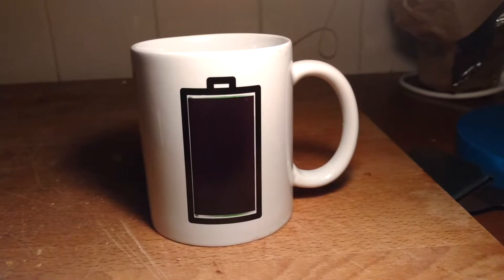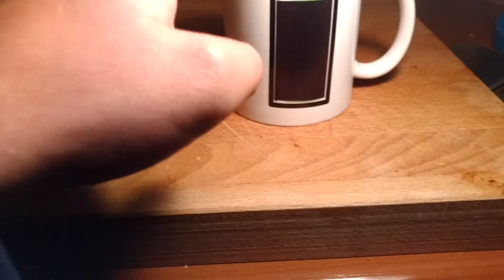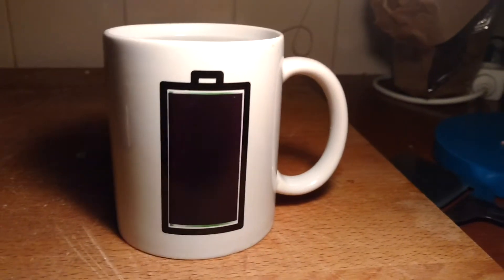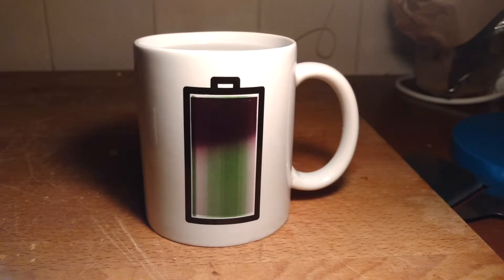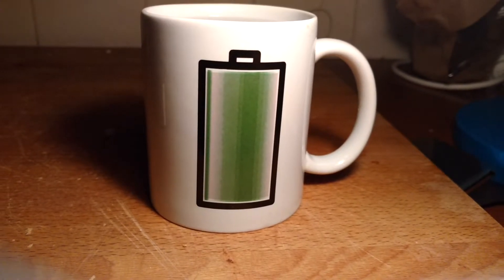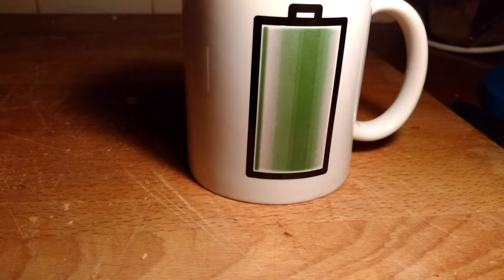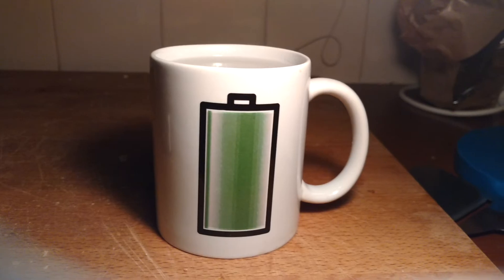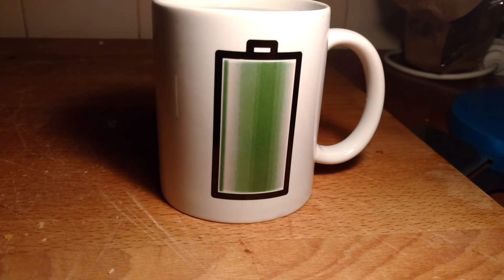Secret Tea Mug Review!